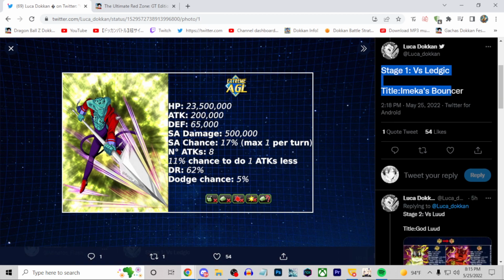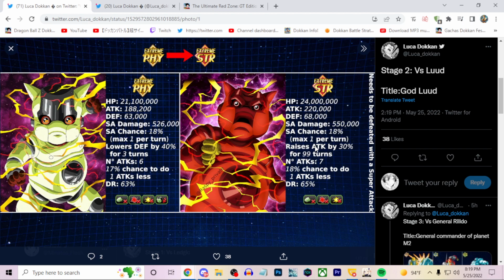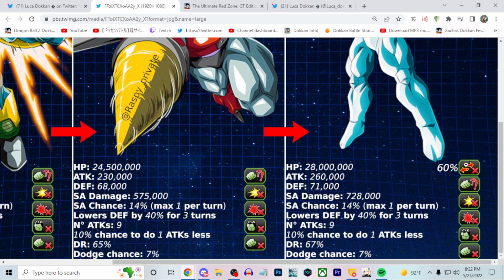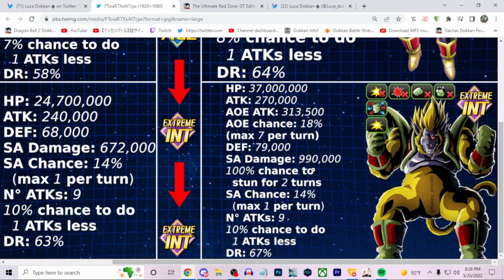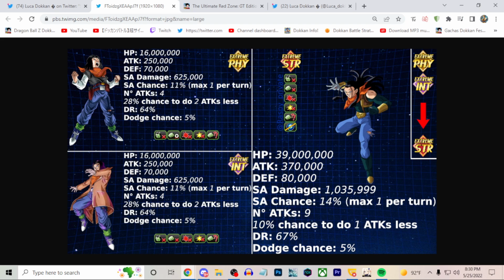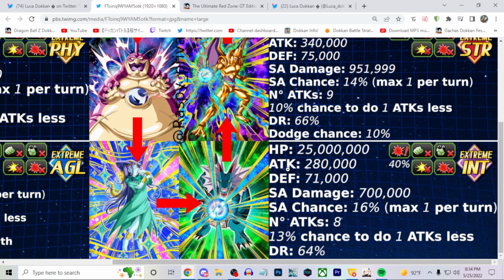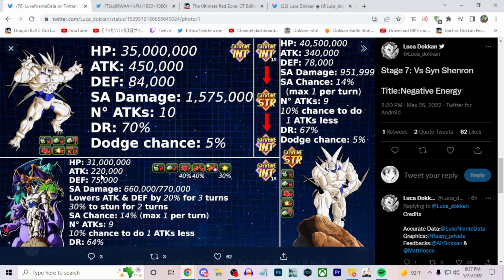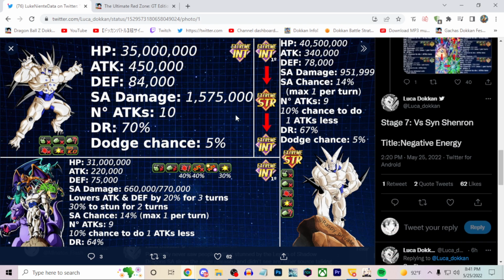UPCOMING FOR GLOBAL! GT BOSSES RED ZONE FULL STAT BREAKDOWN! (DBZ: DOKKAN BATTLE)